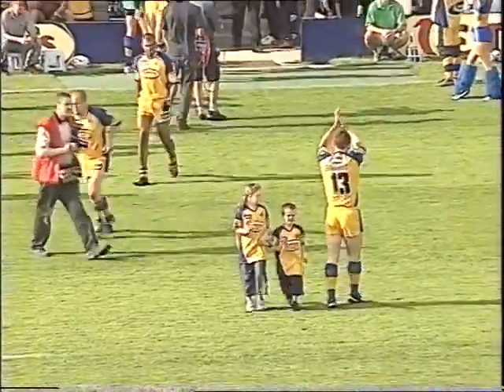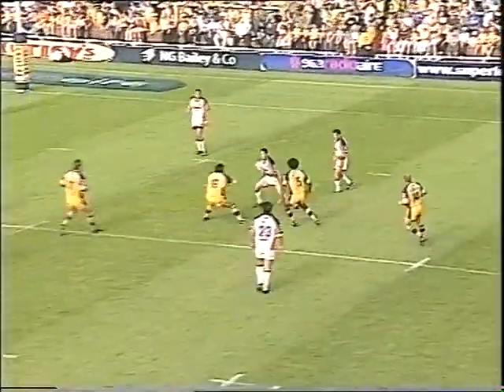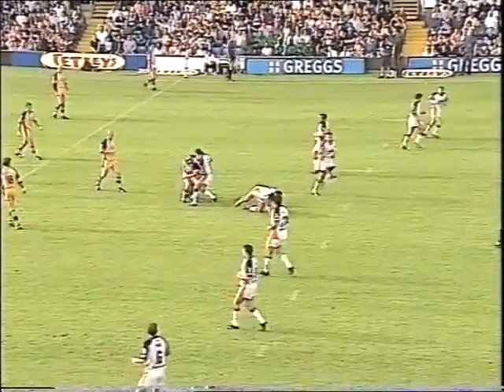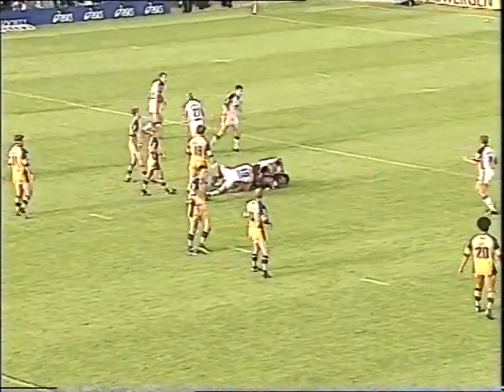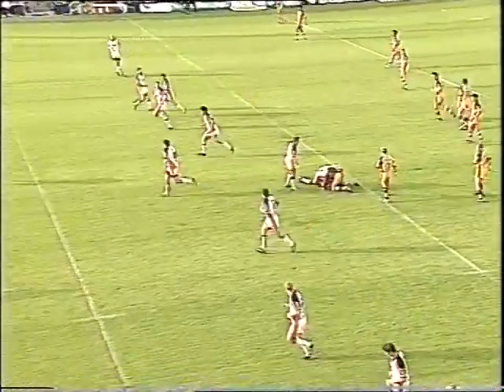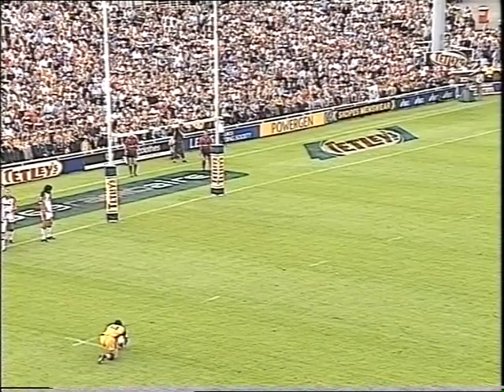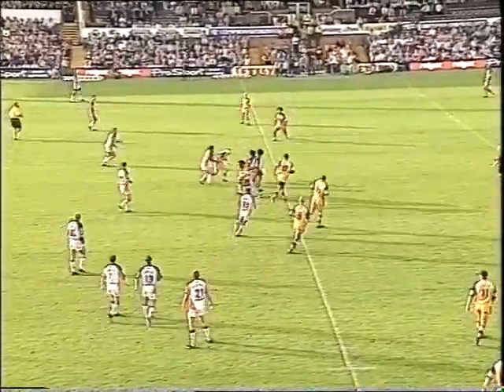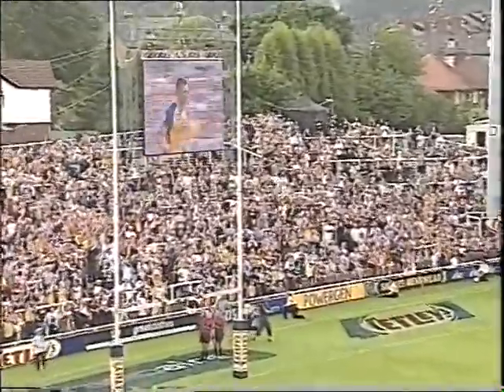Leeds Rhinos v Castleford Tigers 2003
In 2003 the Rhinos took on Castleford and with a win moved four points clear at the head of the Tetley’s Super League table with a 39-26 defeat of their local rivals.

Leeds had to come back from 10-0 down after ten minutes of the game, and tries to duo Danny McGuire and Rob Burrow gave the leaders another victory. The Rhinos could have taken a second minute lead, when Mark Calderwood broke downfield from a quick tap, but Michael Eagar did brilliantly to get back to ankle tap him. And it was the Castleford centre himself who grabbed the first try two minutes later, but Wayne Bartrim missed the conversion attempt. He was able to add the extras to their second try on ten minutes, when a play-the-ball mix-up led to Andy Johnson winning the ball back for Danny Orr to spin out of Matt Diskin to race in. Leeds hit back well, with Matt Diskin being held up before McGuire and Barrie McDermott sent Wayne McDonald powering in, Kevin Sinfield converting.

Waine Pryce took a Sinfield bomb well under pressure, but fast Leeds hands on 21 minutes saw Keith Senior put Francis Cummins in at the corner, Sinfield putting them 12-10 up with a towering goal. And Cummins crossed for his second try on 28 minutes to become the third player to score 100 tries in Super League’s regular weekly rounds.

Leeds moved into a 20-10 lead four minutes before half time, McDermott and Andrew Dunemann freeing Chev Walker on the right, and his one-handed offload sent Mark Calderwood racing to the corner. But the Tigers got back into the game a minute before the break when Pryce was first to a grubber from Jonny Hepworth, who was then on loan at Castleford from Leeds. Bartrim’s well-struck goal from wide out cut the gap to four points going into half time, and the Tigers moved 22-20 up inside a minute of the restart when Gary Connolly mis-kicked attempting to clear and Pryce pounced.

Sinfield missed a long-range penalty attempt on 47 minutes, but Leeds returned to the lead with two quick tries before the hour mark. Firstly, Chris Feather charged down Orr’s kick and McGuire hacked on before collecting one-handed to touch down, and the Walker stormed through from half way, Sinfield supported and sent Burrow over. Sinfield kicked both conversions, and Leeds were suddenly 32-22 to the good.

Castleford immediately got back into the game, with Eagar returning the favour for Rogers to touch down in the corner and cut the gap to six points going into the final quarter-hour. Burrow kicked a drop goal with nine minutes remaining to edge Leeds away, and Senior crossed in the final minute to complete a derby double over the Tigers to keep up their lead at the head of the table.